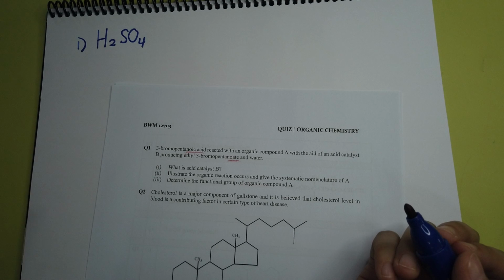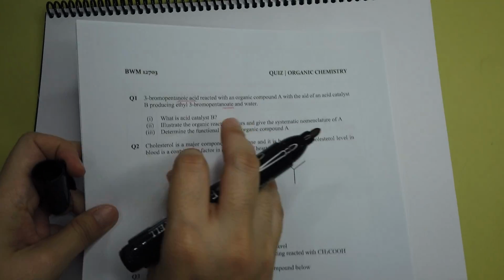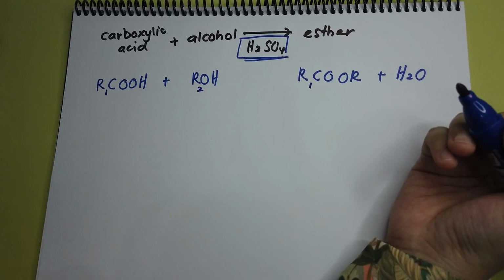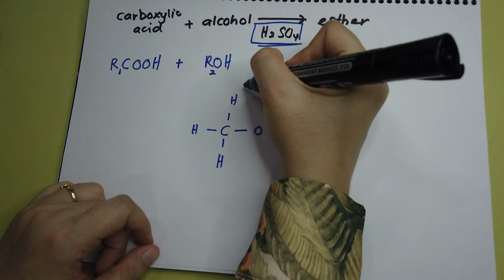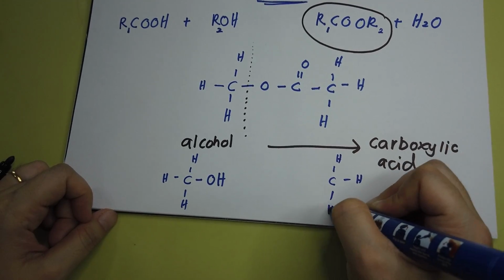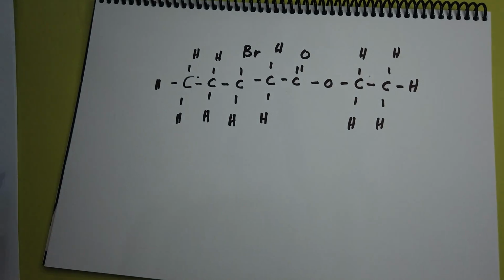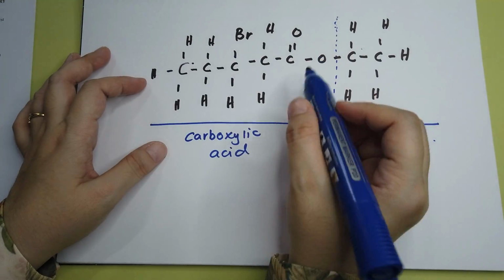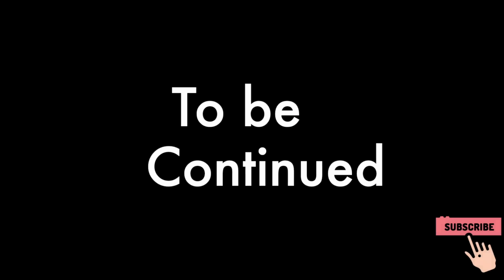Quiz Chapter 8 Part 1